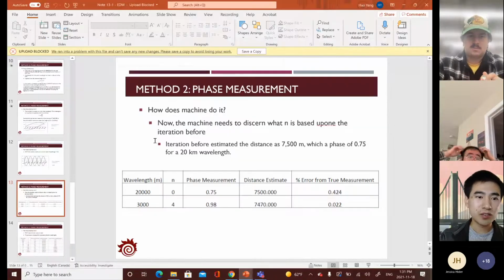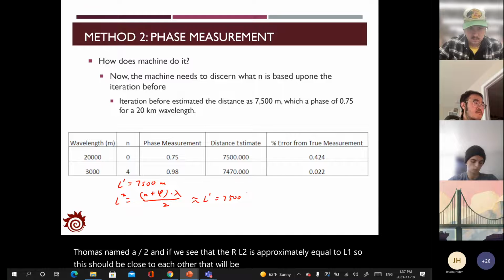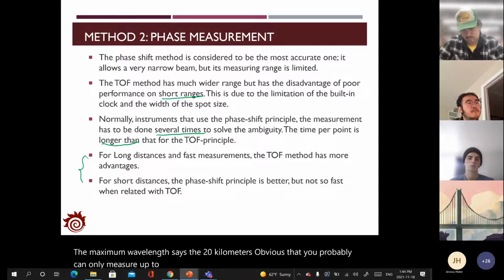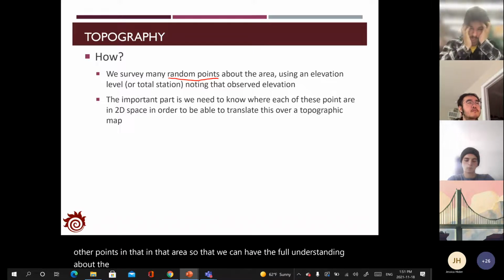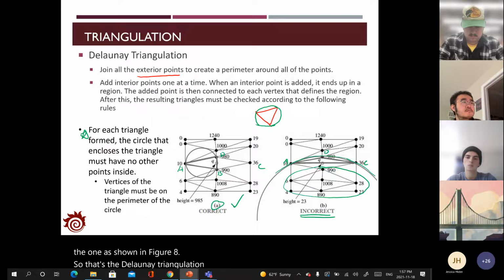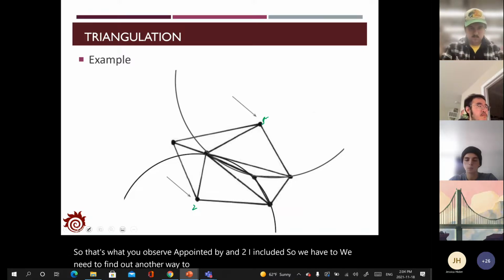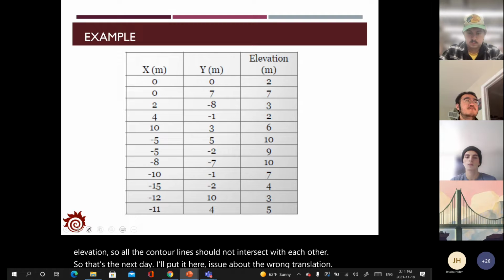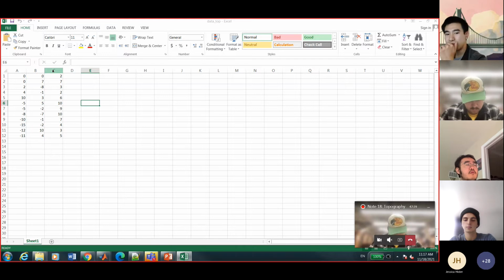Note 18 Topography